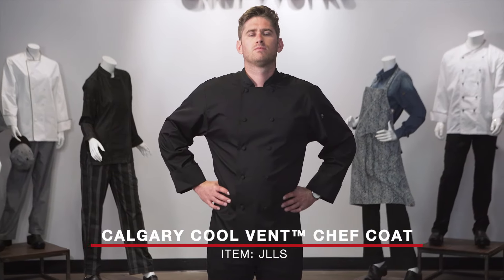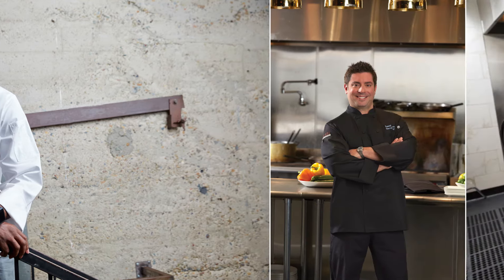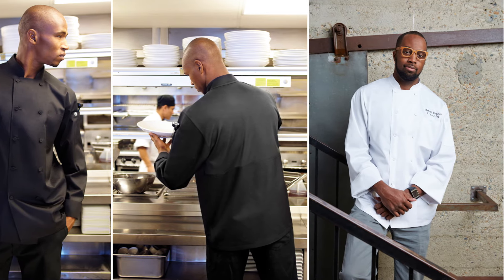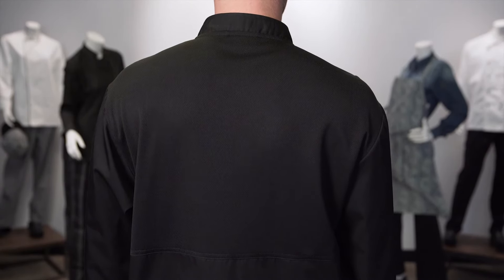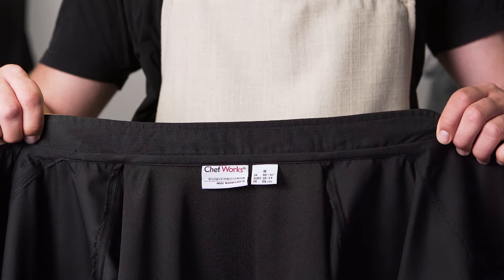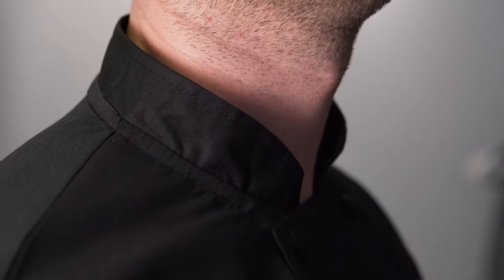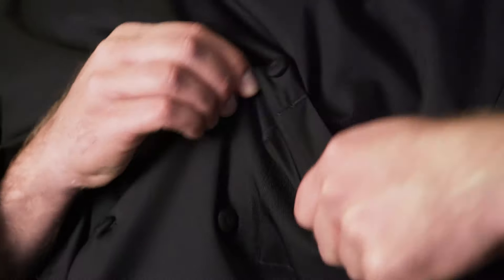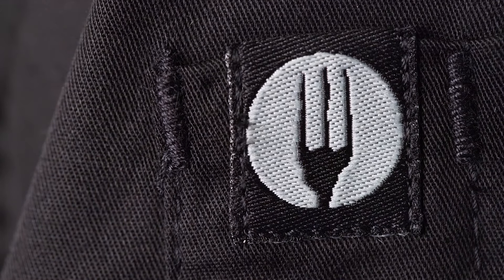Calgary Cool Vent Chef Jacket - JLLS